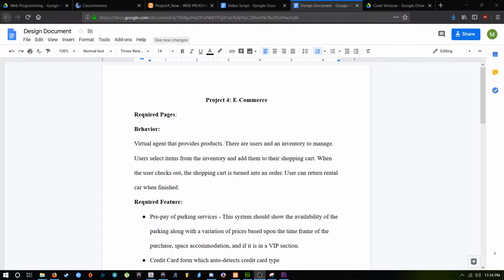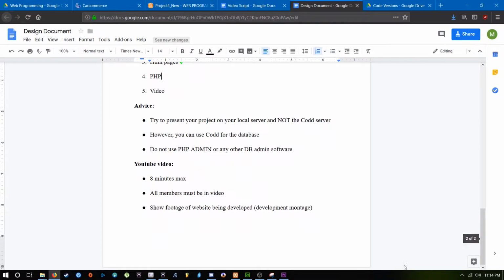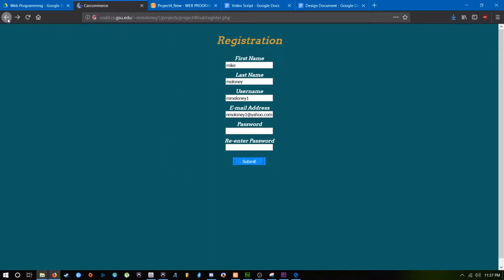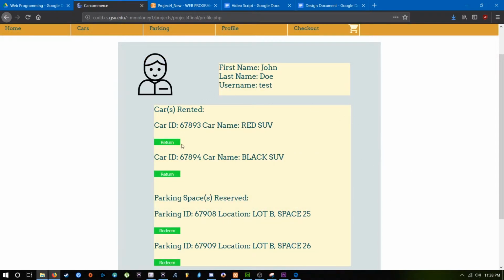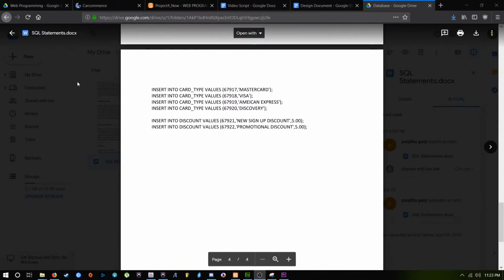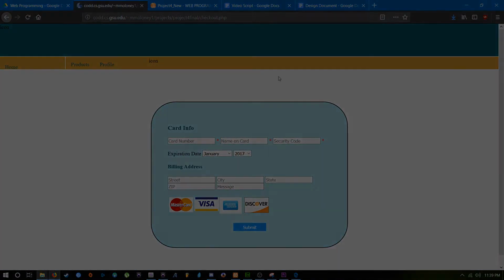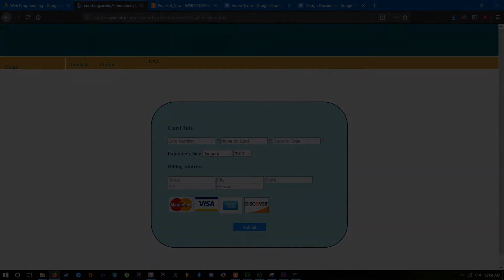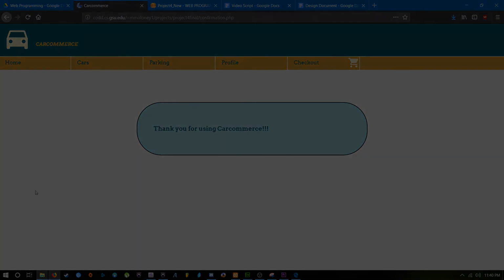CarCommerce Project 4